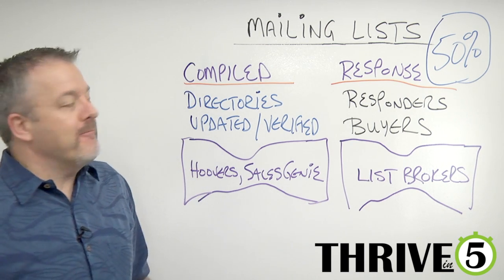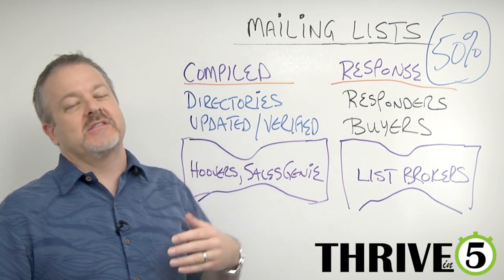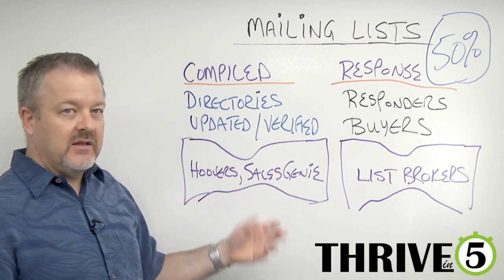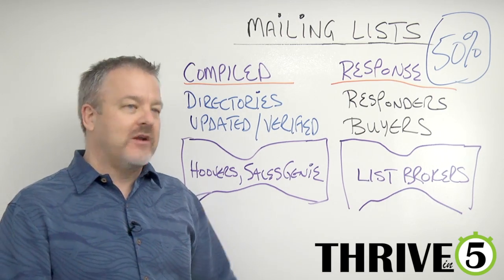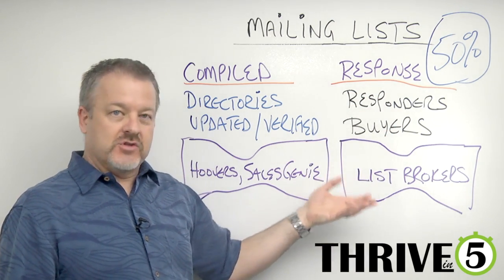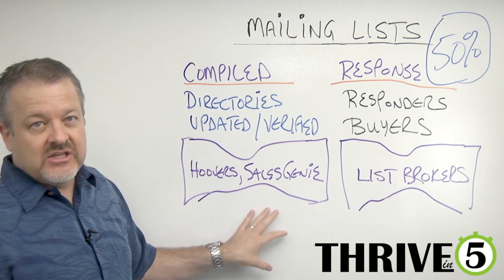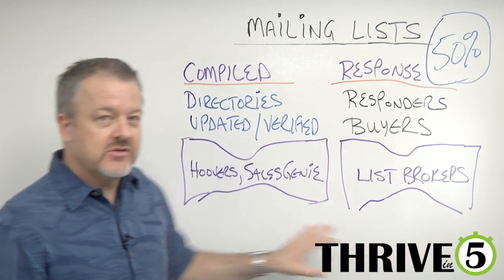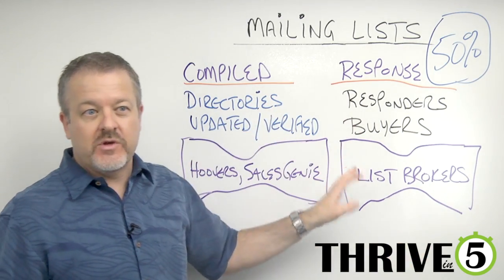Mailing Lists | Thrive in 5 with Tom Adams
Ever wondered how mailing lists work? Need help on your mailing list campaign? Then tune into this week's Thrive in 5 to get all these questions answered and more! Find out the differences between compiled lists and response lists in addition to many other key factors to better help your mailing campaign.
Cheers! Tom